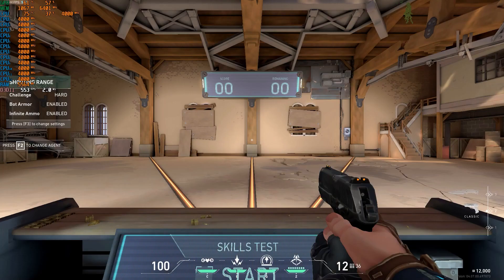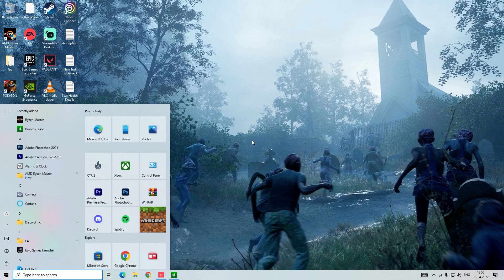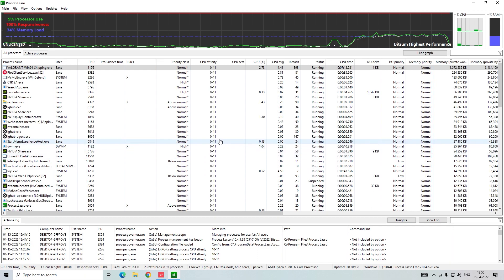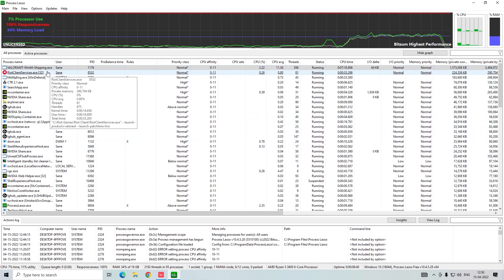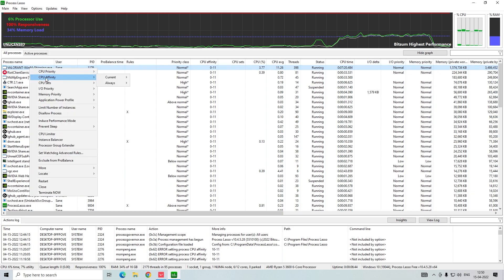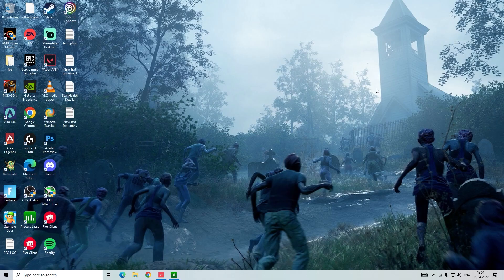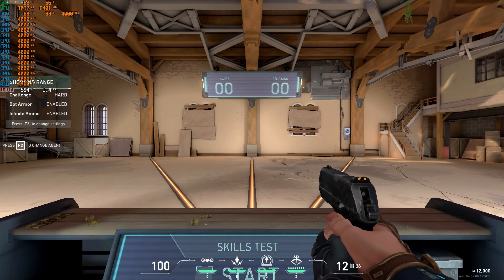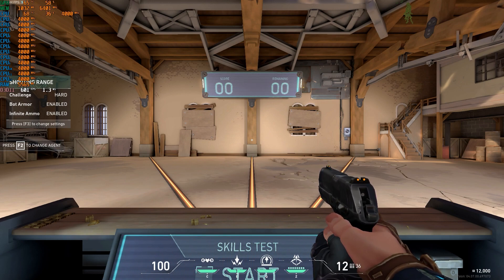VALORANT FPS BOOST WITH PROCESS LASSO - 2023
Learn How to Use Process Lasso to Boost & Increase FPS in Valorant (2023) Guide.